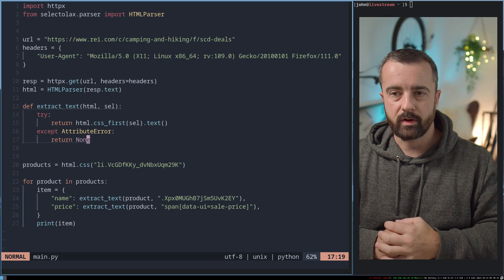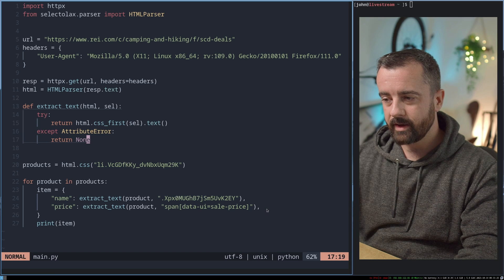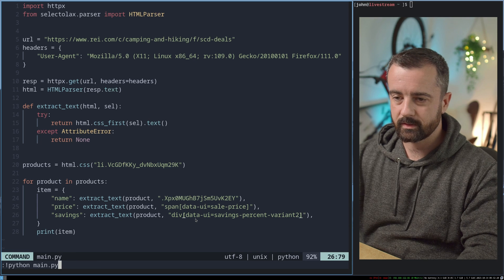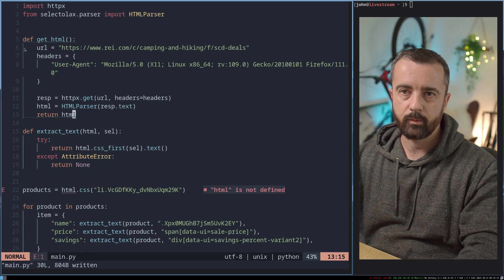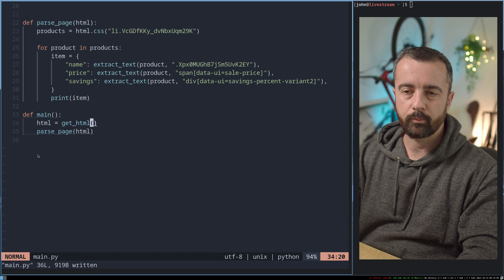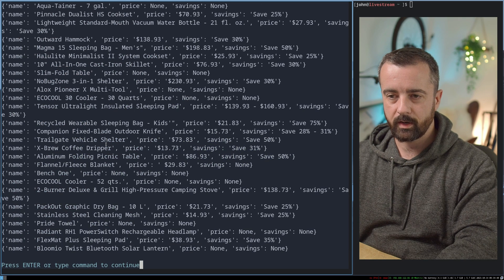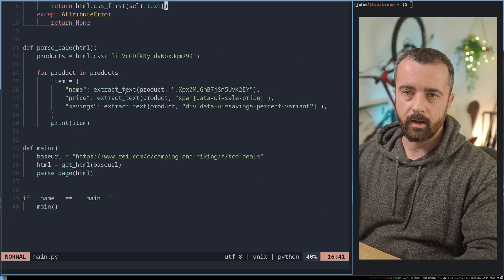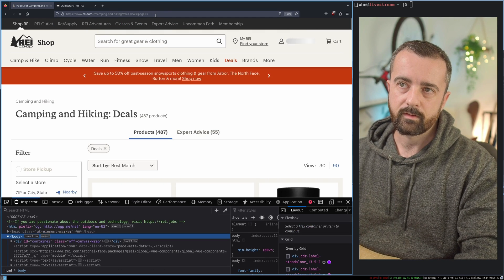Web Scraping with Python - How to handle pagination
This is the second video in the series of scraping data for beginners. We're gonna to really clean up our code by adding functions and adding support for pagination, including how to break out of loops.

If you are new, welcome! I am John, a self taught Python (and Go, kinda..) developer working in the web and data space. I specialize in data extraction and JSON web API's both server and client.

:: Links ::
I rundown of the gear I use to create videos